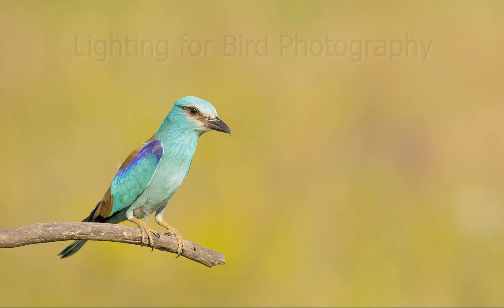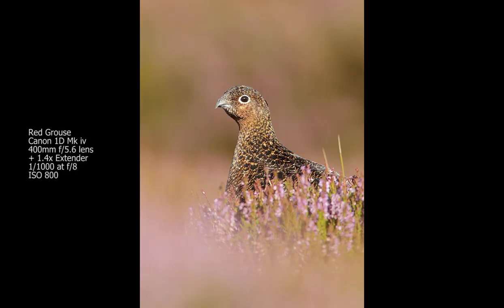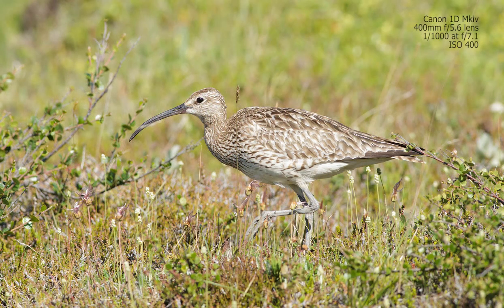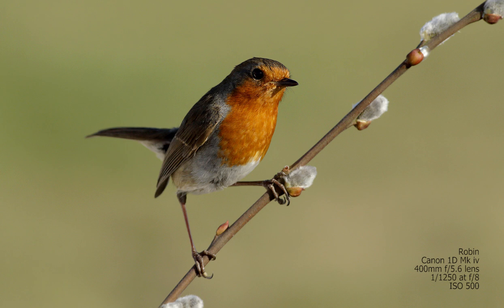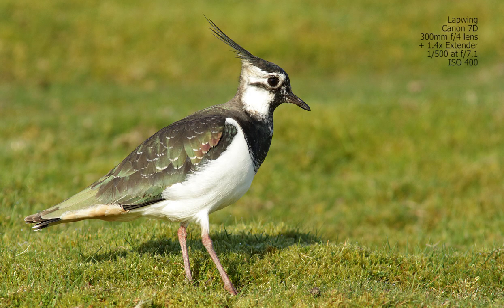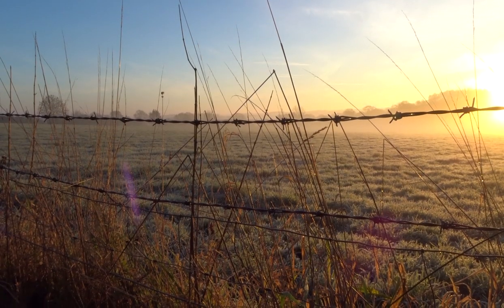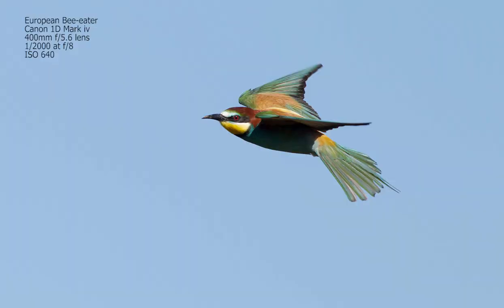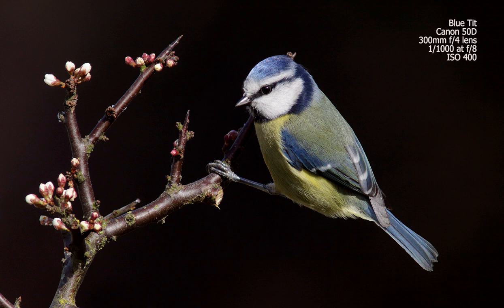Bird Photography Lighting: How to Use Frontal Light (Part 1 of 3)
Bird Photography Lighting, Frontal Light - part 1 of this 3 part mini-series. In this video we look at using strong directional sunglight from the front and discuss the advantages and disadvantages.

Equipment: Canon 1DX Mark i, Canon 400mm f5.6 lens